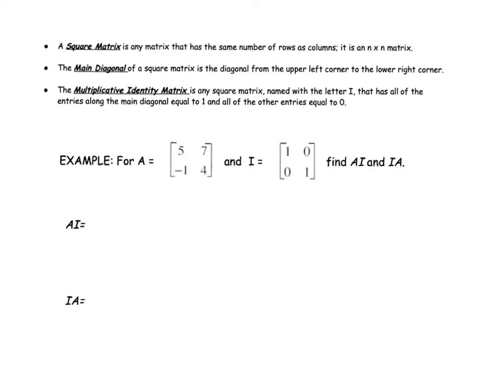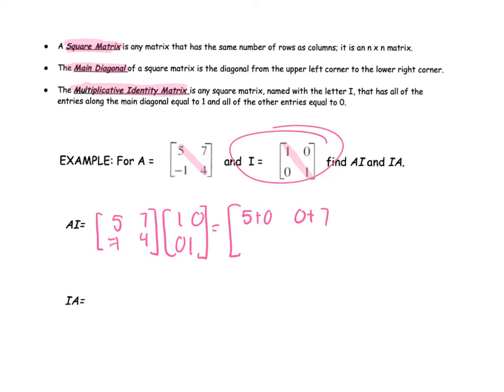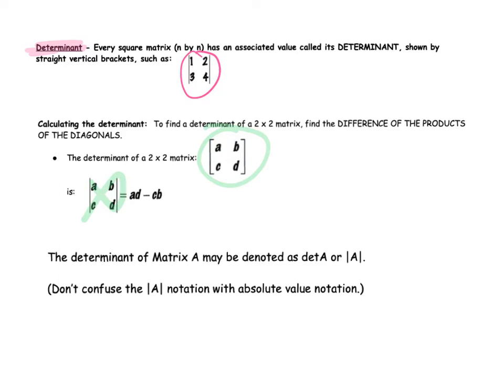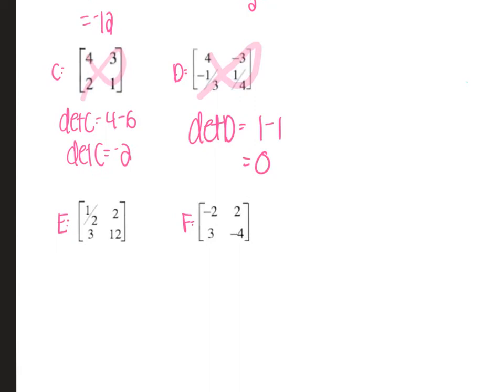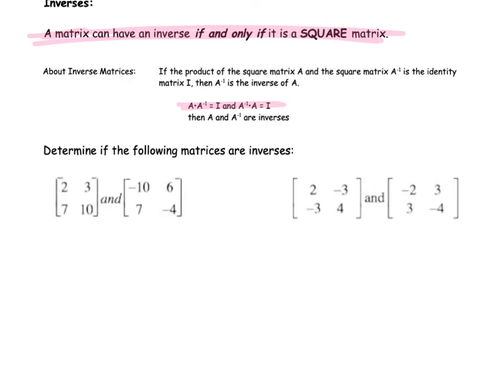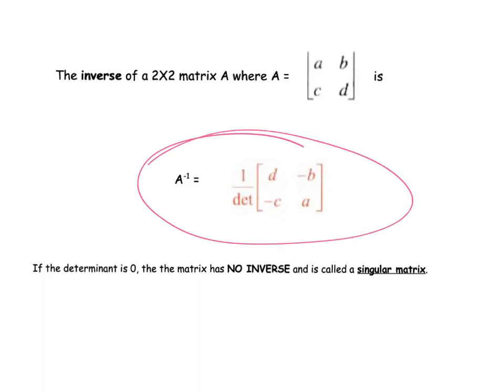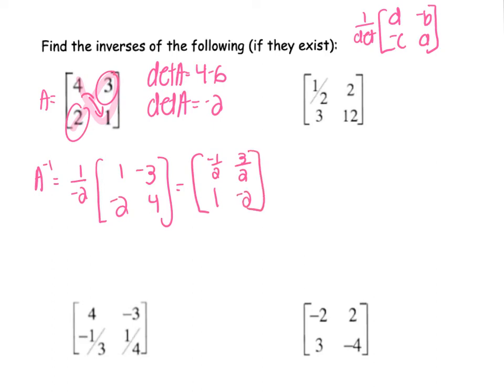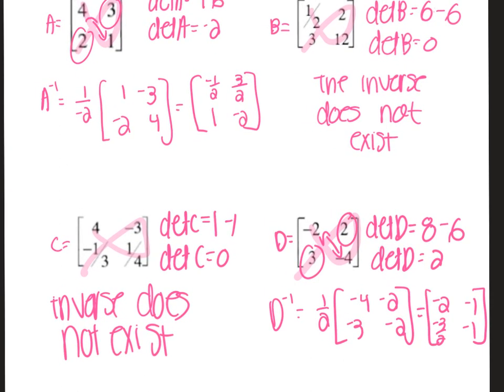Matrix Determinants and Inverse